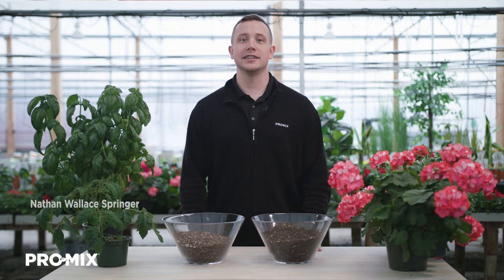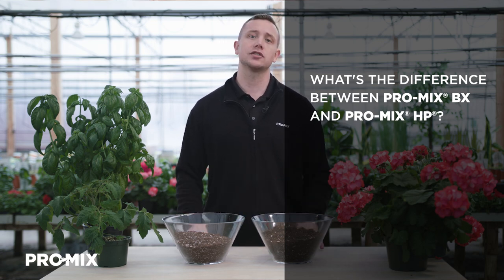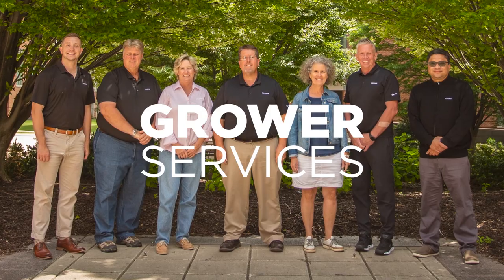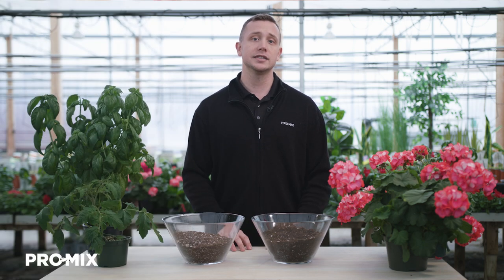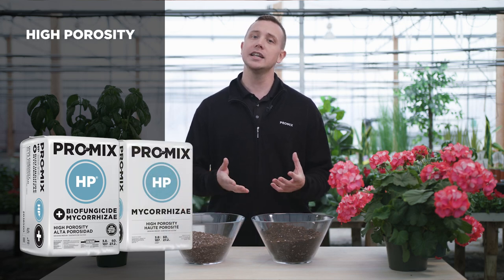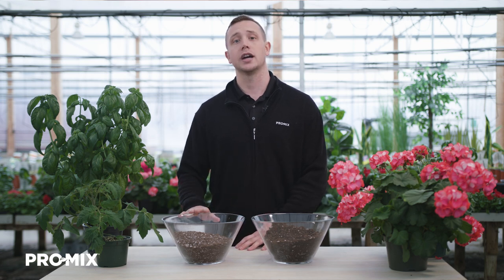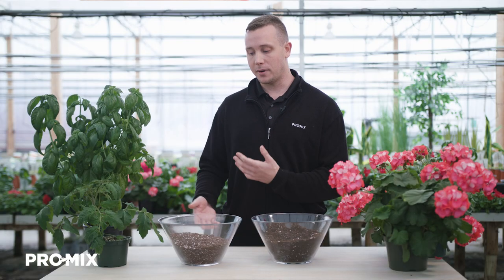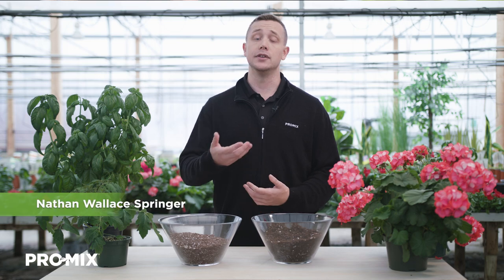Comparison of Products: PRO-MIX® HP® versus PRO-MIX® BX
What is the difference between PRO-MIX® BX and PRO-MIX® HP®?

PRO-MIX® BX is considered our general all-purpose growing media. It has a good amount of water retention, and it is a great ‘all around’ transplant growing medium

PRO-MIX® HP® stands for high porosity, which means it is more permeable to water and air. It has a low water retention, therefore it dries out faster than PRO-MIX® BX

Quelle est la différence entre PRO-MIX® BX et PRO-MIX® HP® ?

Le PRO-MIX® BX est considéré comme notre substrat de culture tout usage. Il a une bonne capacité de rétention d'eau et c'est un excellent substrat de culture pour les plants repiqués

PRO-MIX® HP® est signifie porosité élevée, ce qui veut dire qu'il est plus perméable à l'eau et à l'air. Il a une faible rétention d'eau et se dessèche donc plus rapidement que PRO-MIX® BX

Découvrez-en plus dans cette vidéo !

Notez que PRO-MIX® BIO-FUNGICIDE™ n'est disponible qu'aux États-Unis. Au Canada, découvrez plutôt notre gamme PRO-MIX® avec BIOSTIMULANT